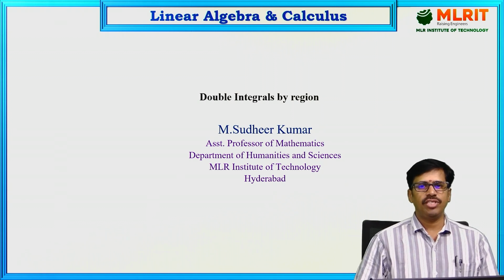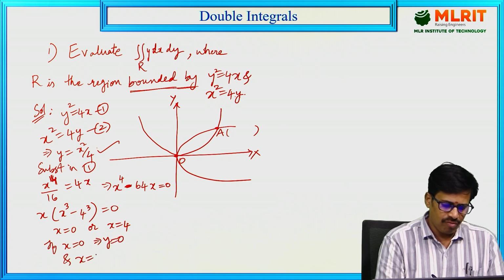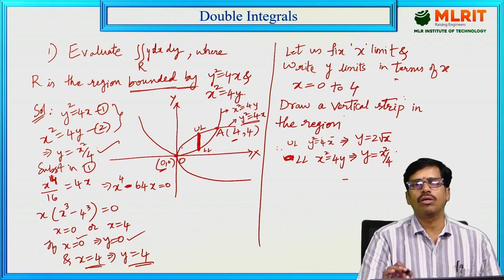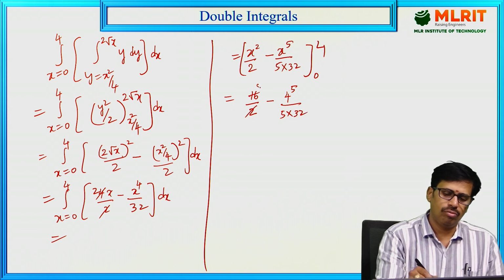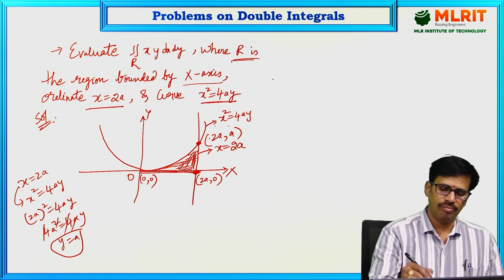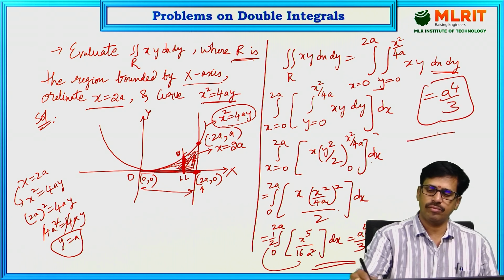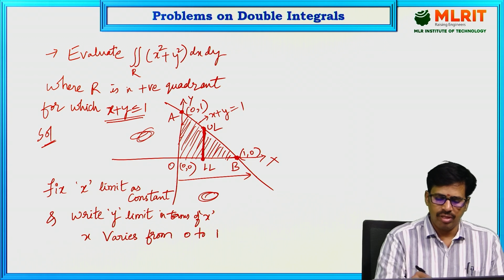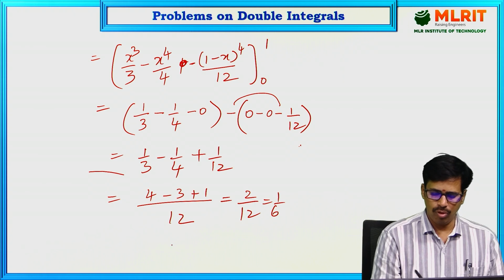LEC16|Linear Algebra & Calculus | Double Integrals by Region by M. Sudheer Kumar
Hyderabad.